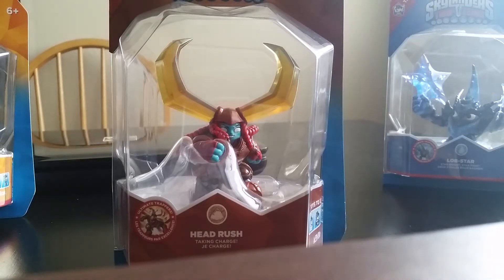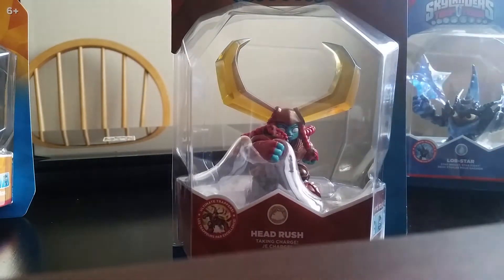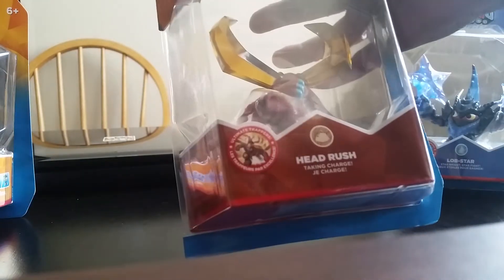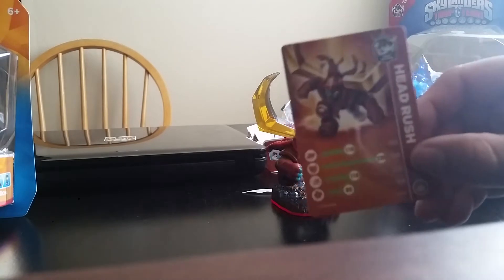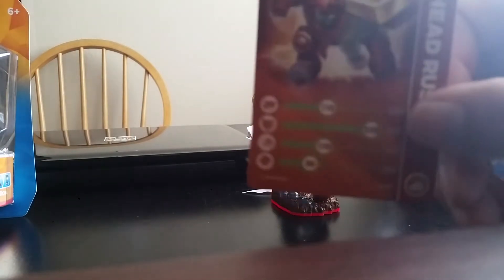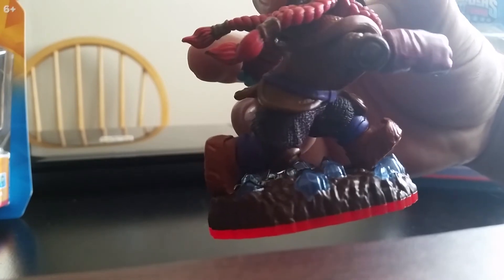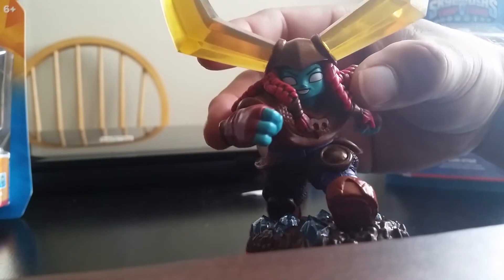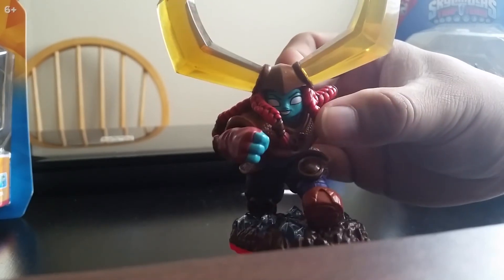Skylanders Trap Team - Earth Trap Masters - Head R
Skylanders trap team figure unboxing